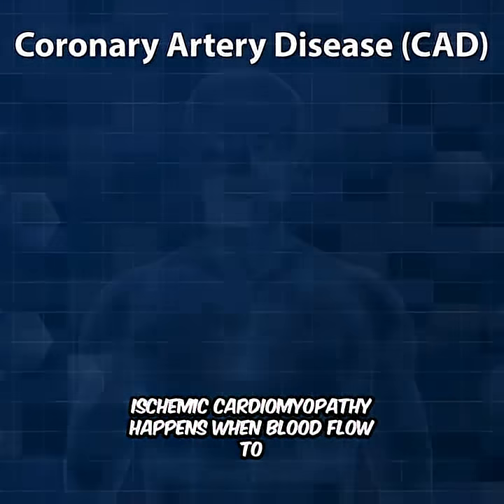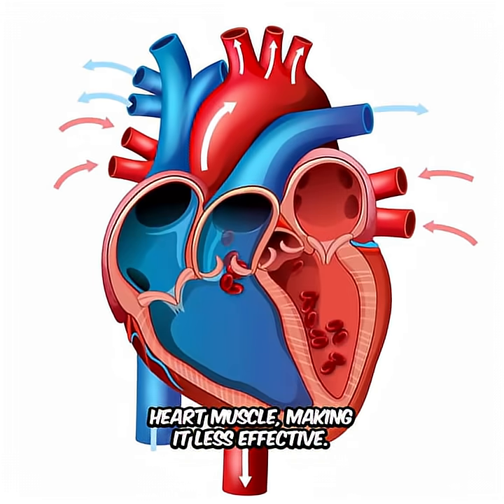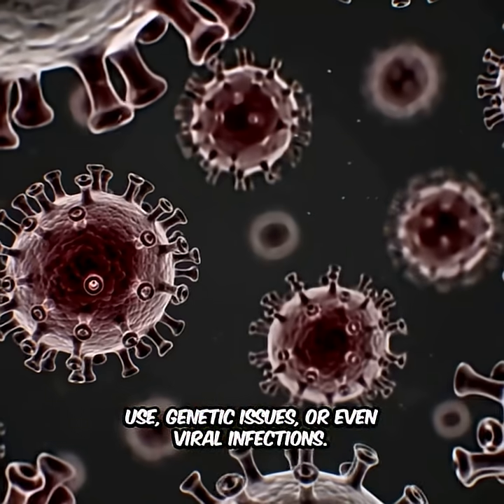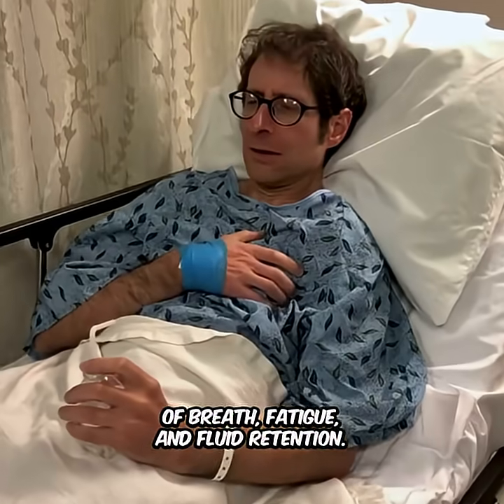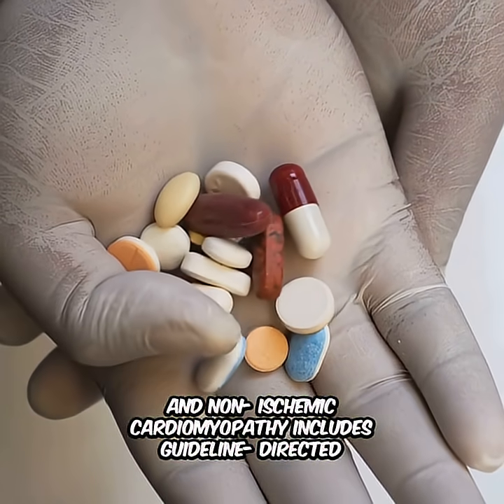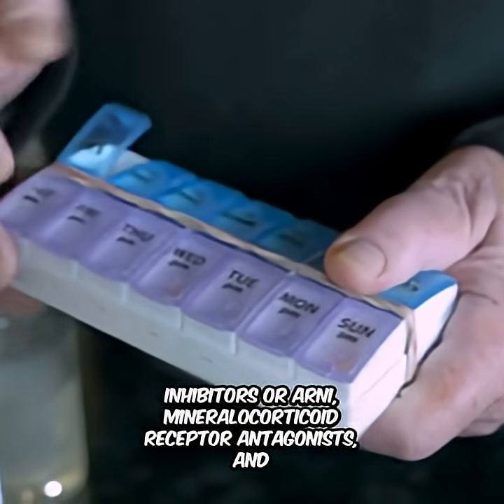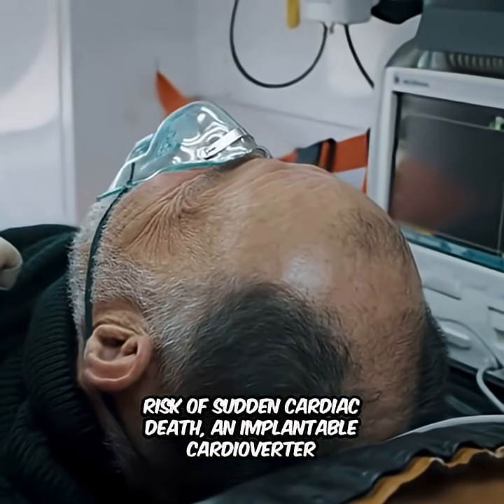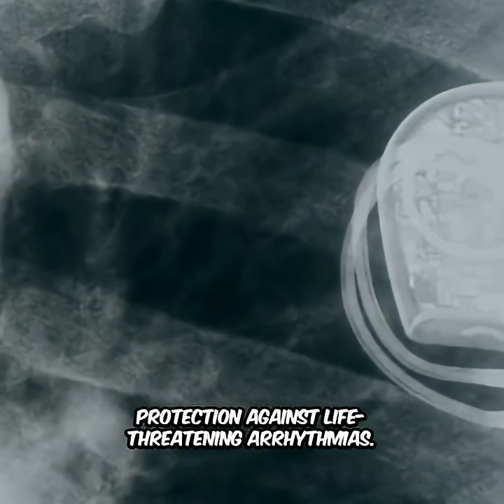🫀 Why Did My Heart Fail?: Ischemic vs Non Ischemic Causes 🔍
What’s behind your heart failure diagnosis? 🫀💔
This quick video breaks down the difference between ischemic (blocked arteries ❤️) and non-ischemic (like high blood pressure or genetics 🧬) causes of heart failure. Learn how doctors treat it with meds 💊 and life-saving devices 💉⚡.